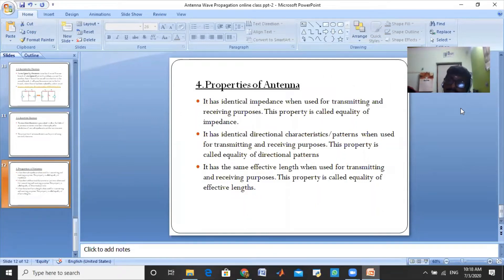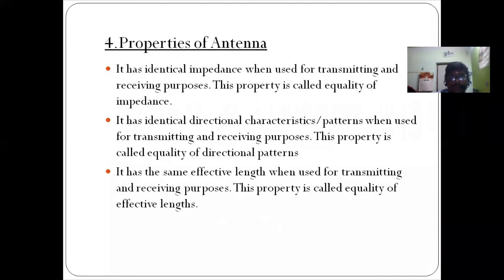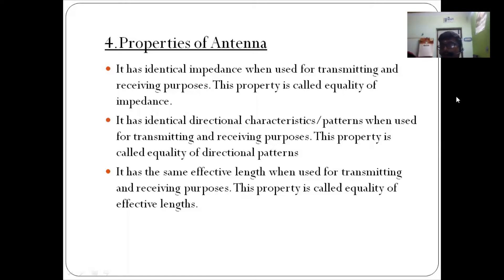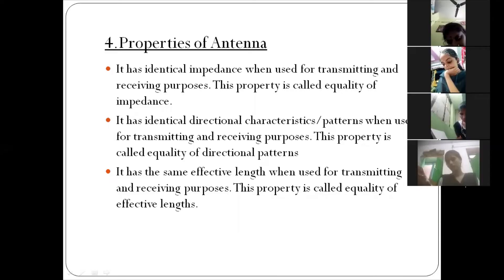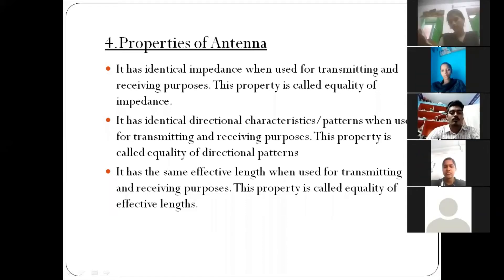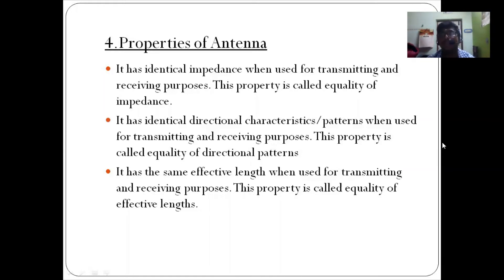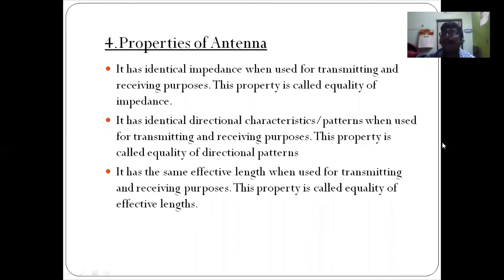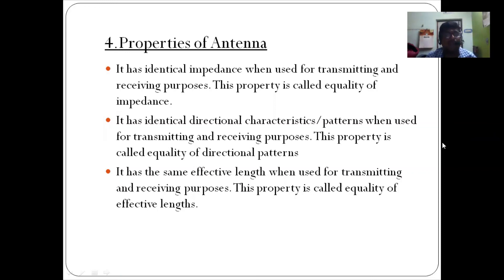Properties of Antenna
Certain basic characteristics of the antenna are listed below:

Antenna Radiation Pattern.
Radiation Intensity.
Directivity and Gain.
Radiation Efficiency and Power Gain.
Input Impedance.
Effective Length.
Bandwidth.
Effective Aperture.